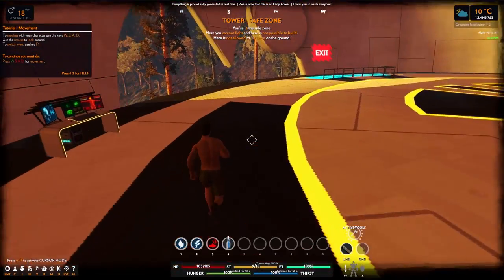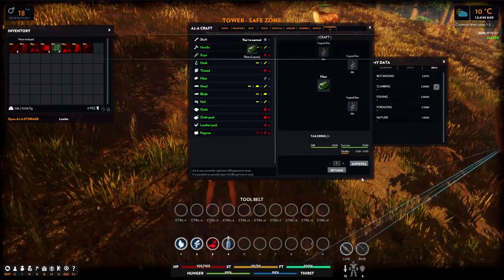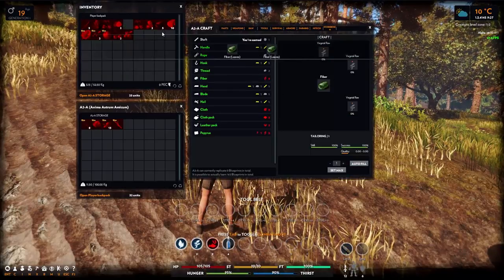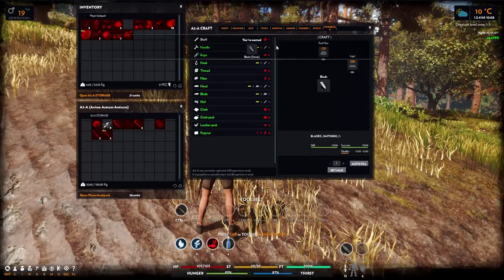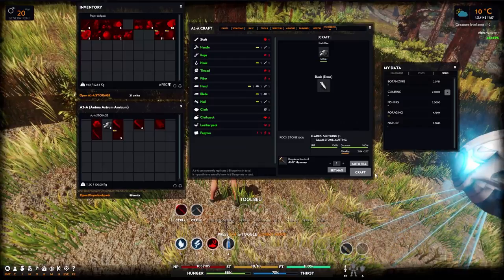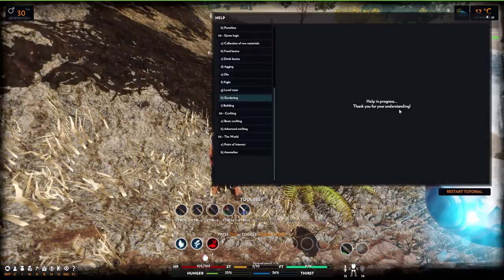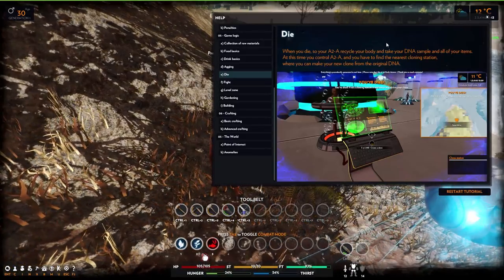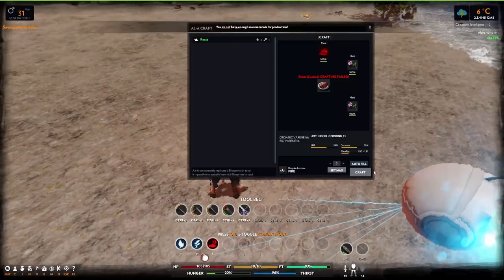Novus Inceptio (EP 1) New Begining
Humanity extinct a Alien species uses Ancient human DNA to create clones called Human 2.0. You have to survive, learn and age. Once you die your dna and all you have learned will be moved into a new generation of human called Generation 2.

As a new human we seek out seeds, food and other resources, soon to make roots.

The Game

Information